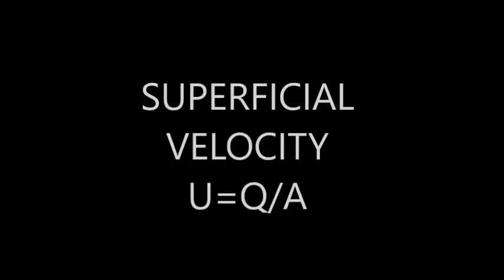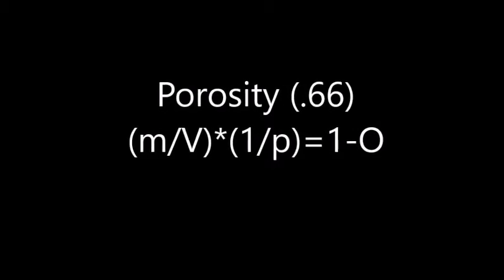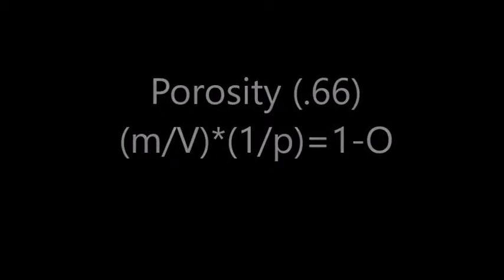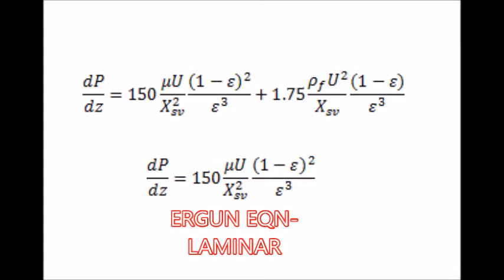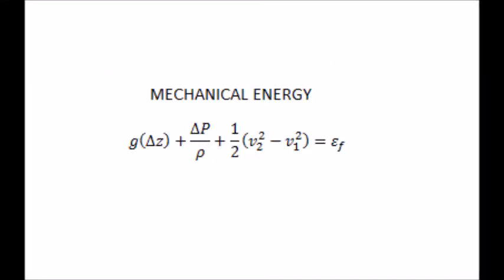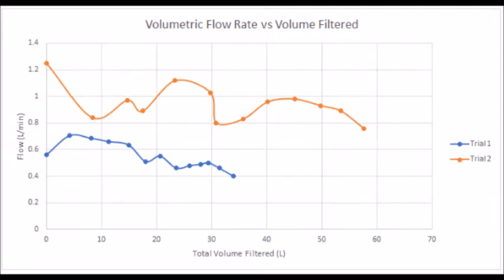UNR ChE 415 Fall 2016 Team 6 Project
Activated carbon water filter
team 6